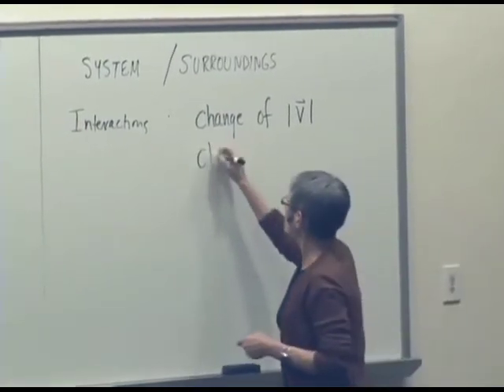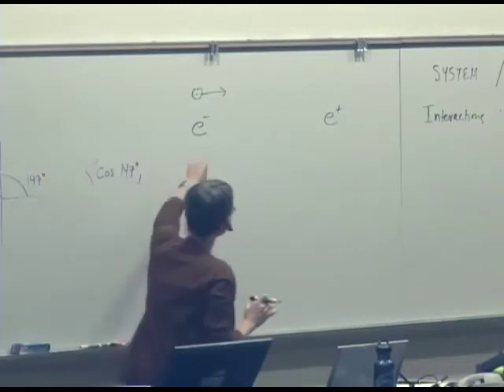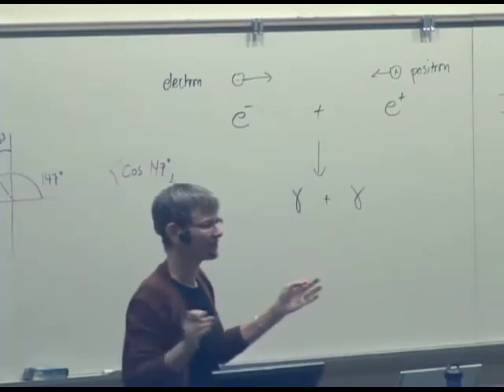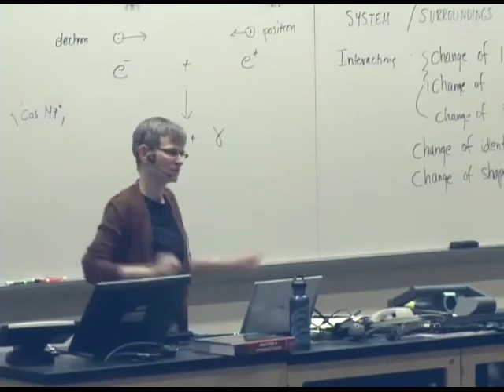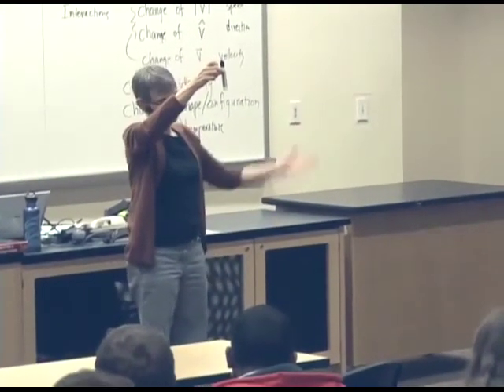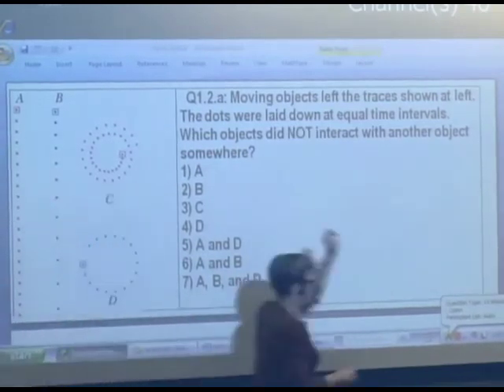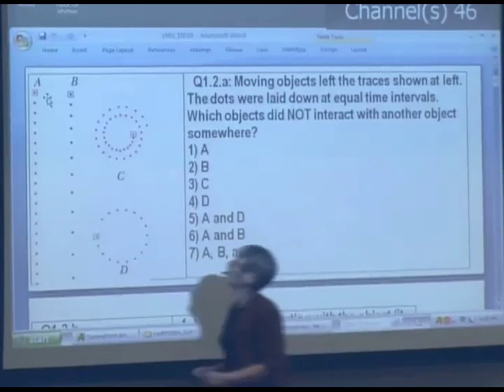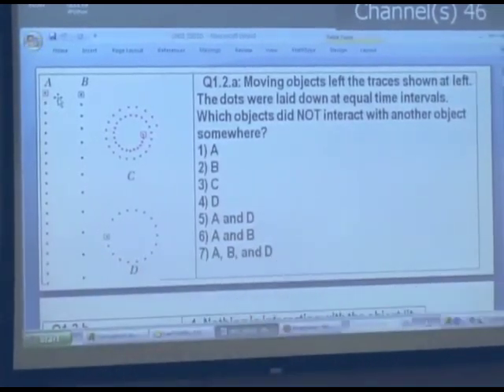Ch1L2d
Chapter 1 lecture 2d sections 1.2-1.3 - Ruth Chabay